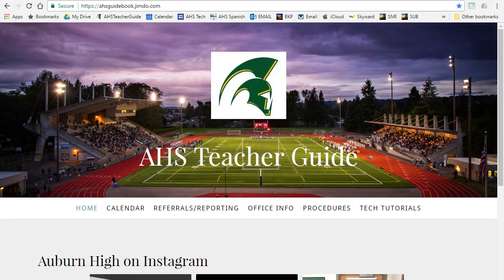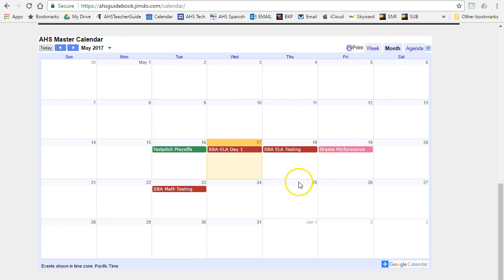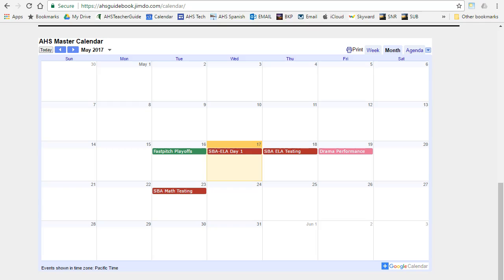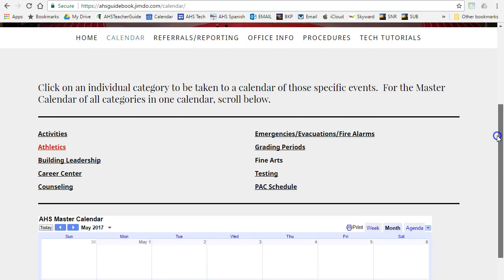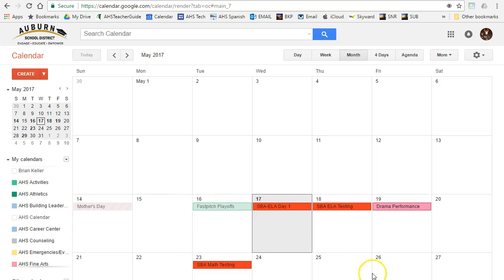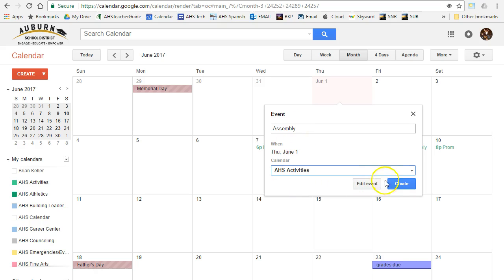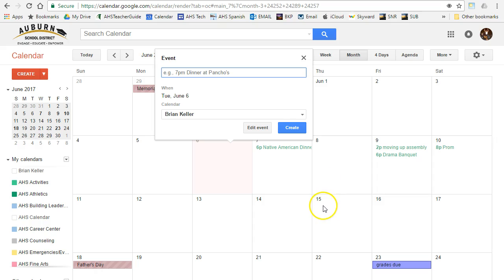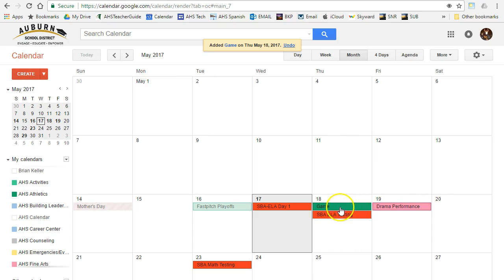Google Calendar Tutorial